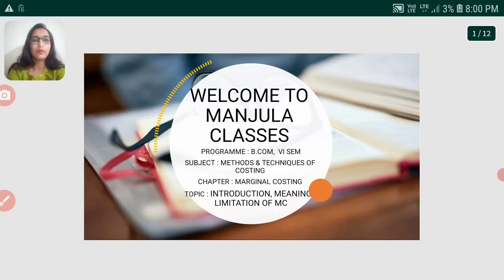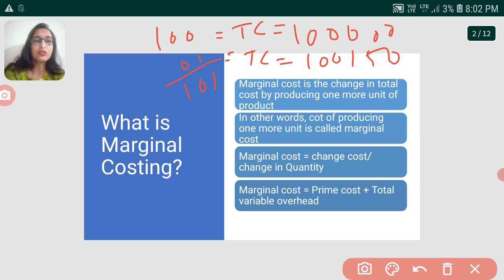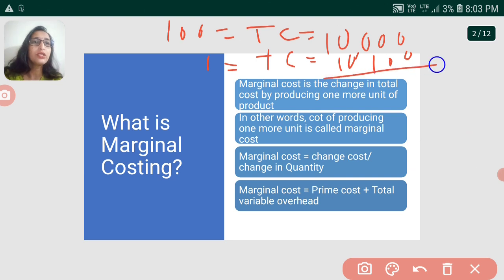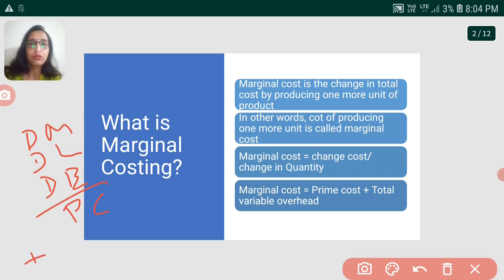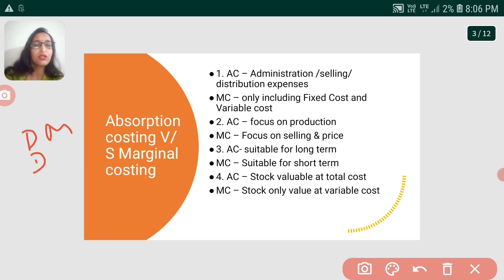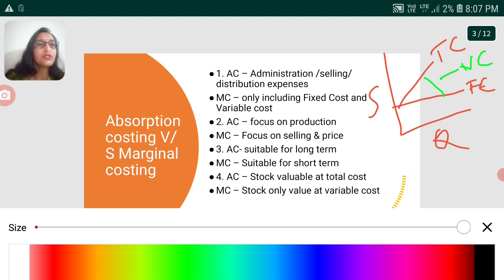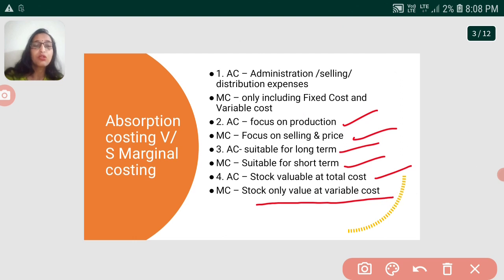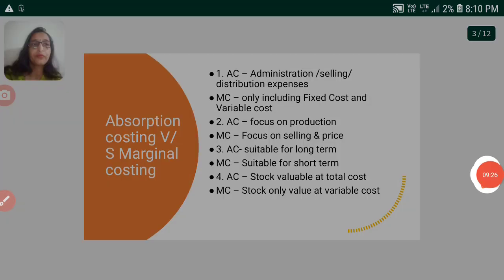Marginal costing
B.com6 th sem